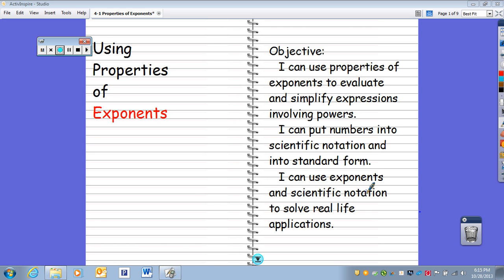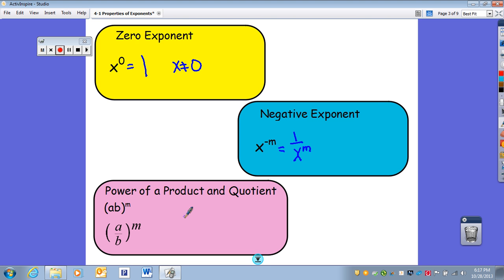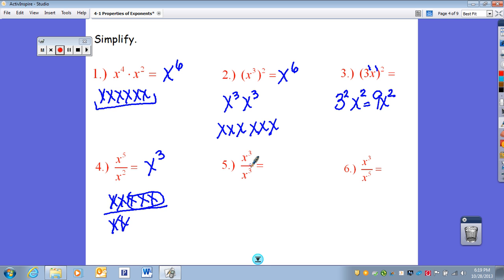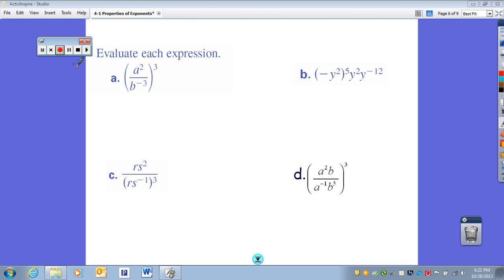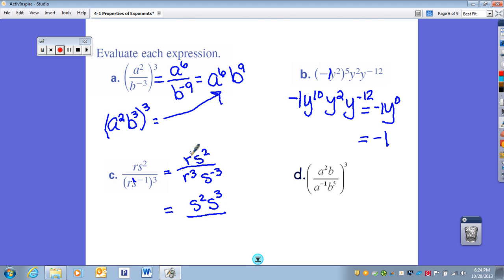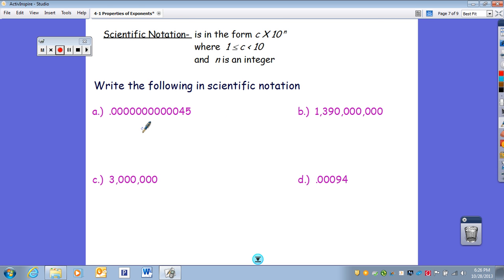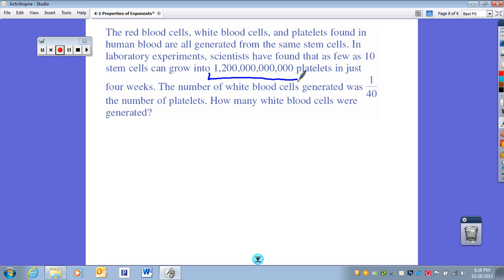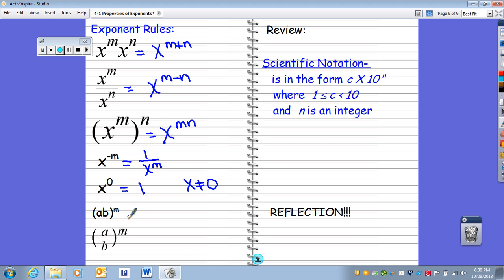4 1 Properties of Exponents